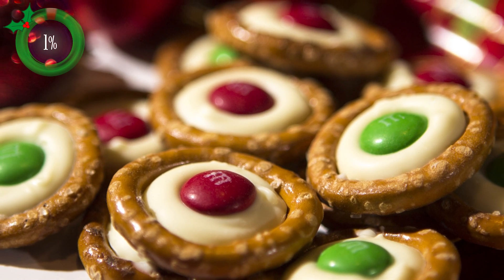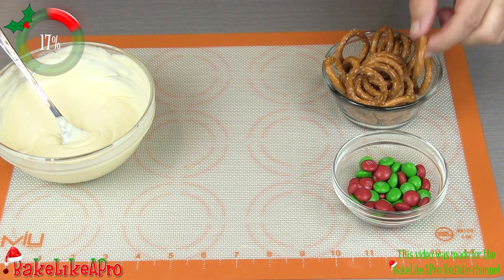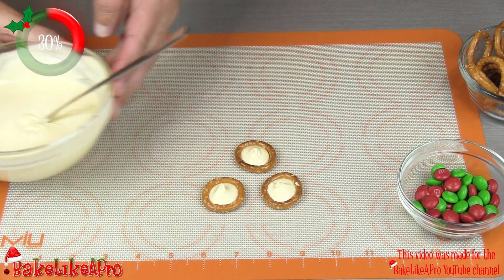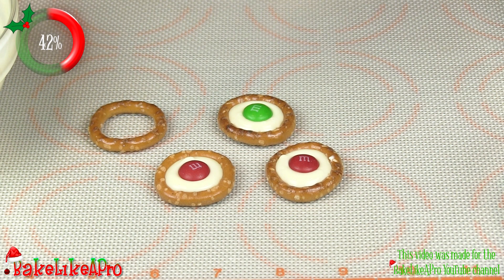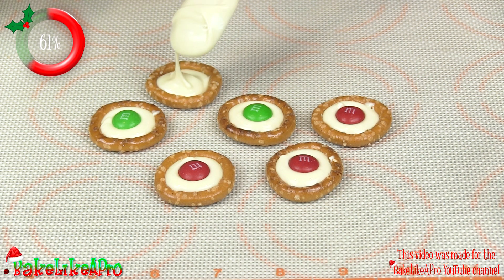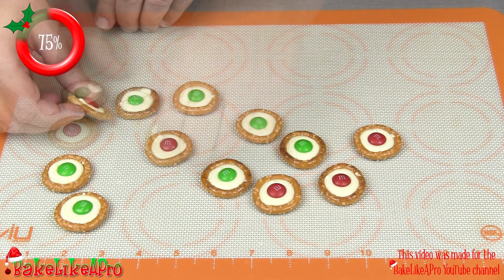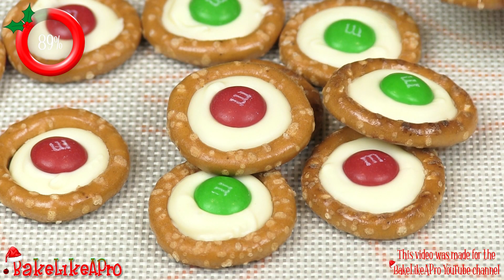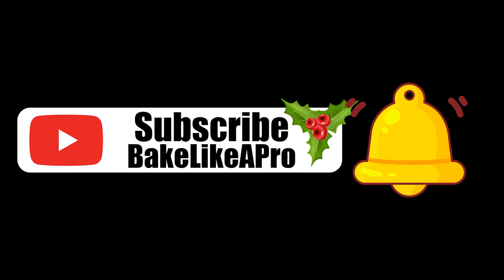Easy Chocolate M&M Holiday Pretzels Recipe